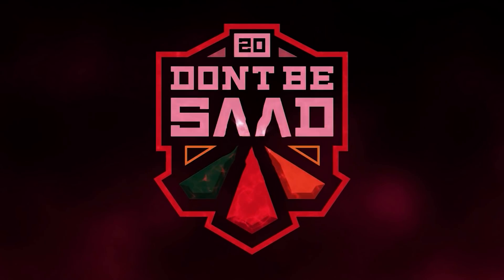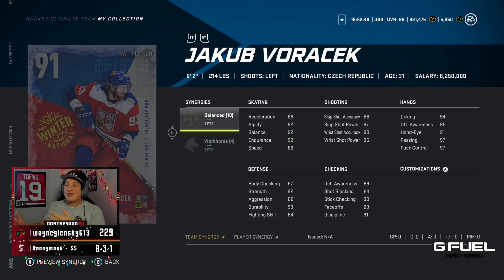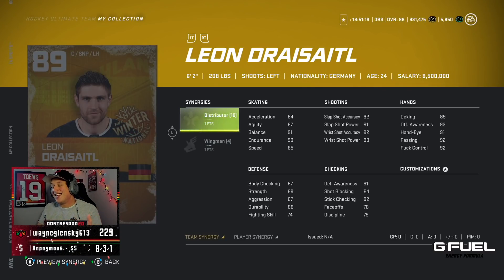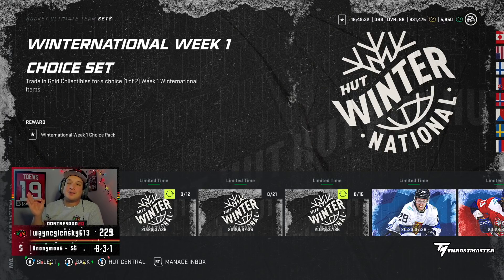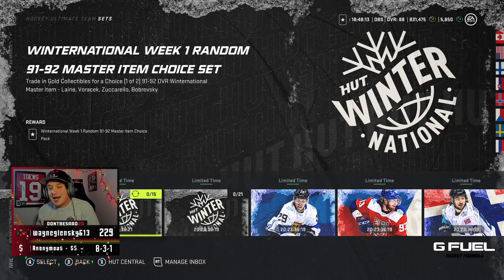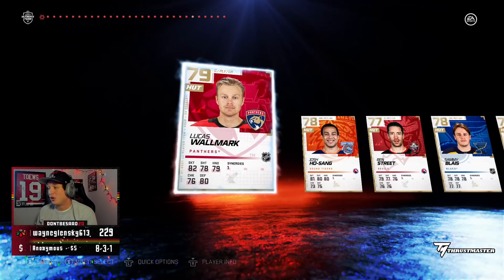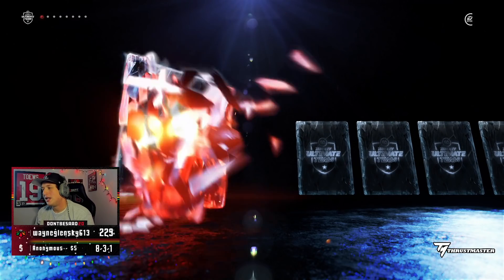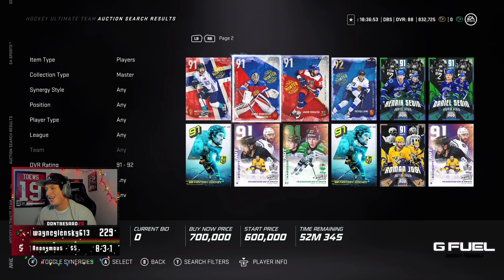WHAT ARE THESE PACKS AND SETS?! WINTERNATIONAL IS BACK *NHL 21 HUT EVENT*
In today's video we CHECK OUT THE NEW EVENT IN NHL 21!

HUT is an NHL 21 game mode that allows you to create your fantasy lineup of NHL players, alumni, and icons, and compete with them online. HUT RUSH is a new, quick-to-action mode within HUT where you put together a team and hit the ice for head-to-head action.

In EA SPORTS NHL 21, it’s the most creative, inventive and fearless players that are worth celebrating. Carve your path to superstardom in an expanded Be A Pro mode and go down as one of the league’s greatest. On the ice, change up your attack with all new moves, dekes, dangles and evasive maneuvers, inspired by the league’s most groundbreaking innovators. Recognize Creativity, Recognize Revolutionary, Recognize Future. NHL21. Recognize Greatness.